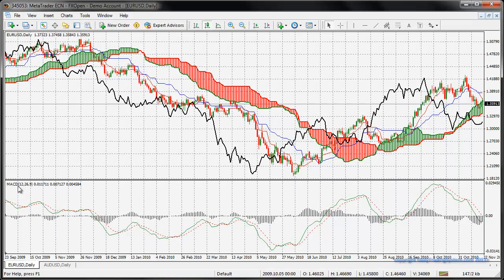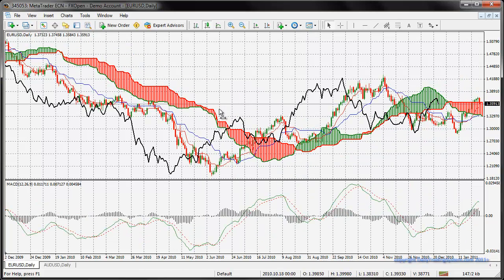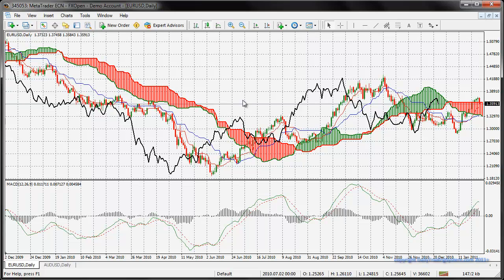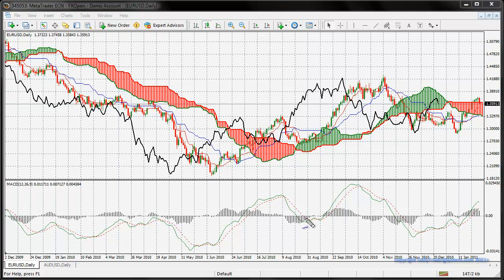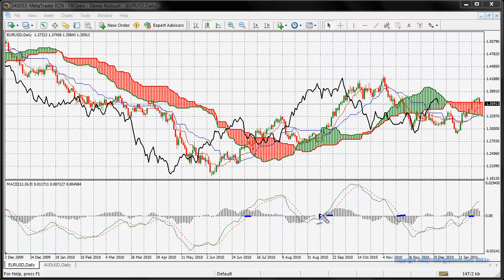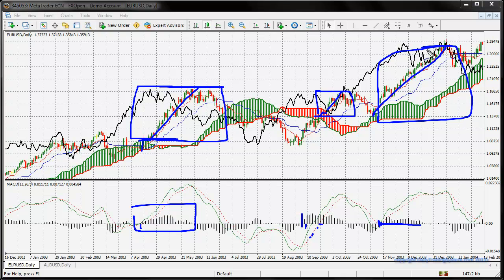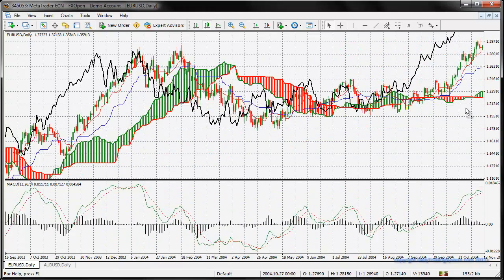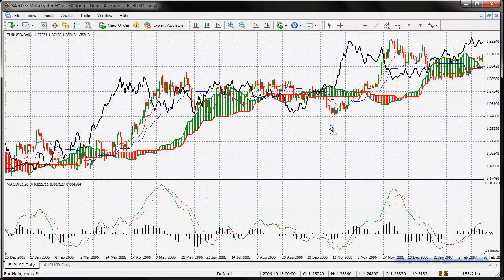iMACD & Ichimuko Indicator Pt1 Strategy 34 - Oscillator Analysis - [Elite Day Trading Academy]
[Elite Day Trading Academy] How to use the iMACD (inside Moving Average Convergence Divergence) & Ichimuko Pt 1 Indicator: Strategy 34 - Oscillator Analysis
TIP: Follow the trend

The Forex Course created by Loz Lawn 12th Oct 2010 under the brand name WWD Tour. WWD Tour now goes under a new Company name, Elite Day Trading Academy

The FreeForexCourse is the largest and most comprehensive DayTradingForexCourseOnline These DayTradingVideos are 'Evergreen', meaning the analysis remains relevant today, even 100 years from now. You can apply this to: CryptoCurrencies Stocks Equities Nadex BinaryOptions SpotOptions Commodities and alike.

OUT OF DATE INFORMATION
Do not rely on content via Google images, YouTube, Facebook, Pinterest, Twitter, and any other social media network. But by all means use these videos to compare to others, you will see when compared to my Day Trading Videos that a lot of the content is skewed. Information couldn't be any further away from being correct.

People have changed the definitions to the already recognized technical analysis to analyse the markets decades ago before Forex became available online in the mid 90's.
This is the reason why I've decided to upload my videos so you have the correct information off the bat. If you have any questions, just ask.

It's the road map into the world of Technical Analysis, it's not the holy grail to trading. Work off the H4 Time Frame and come back every 4 hours 15 minutes before the 4 Hour Bar closes, monitor at least 15 pairs, if you can all of them except for exotic pairs.
Those who have taken my course in the past and paid attention, asked questions have achieved a 100% win rate - I kid you not. And I can prove it.

WORKING ON V 2.0 - ADVANCED MARKET PRICE ACTION LAW THEORY ANALYSIS - ZERO TO LOW DRAWDOWNS

The Elite Day Trading Academy is working on Version 2 focusing on Laws of Market Price theories when applied to in combination with Advanced Fibonacci Law Price Theory Analysis, Advanced Harmonics Analysis & Economic News Predictions with high accuracy using nothing but the aforementioned technical studies we use today without having any prior knowledge or higher education in Fundamental & Economic Global Affairs. At no time will Indicators/Oscillators be used.